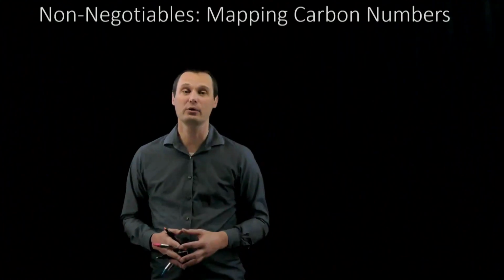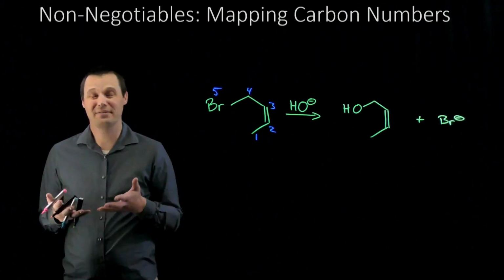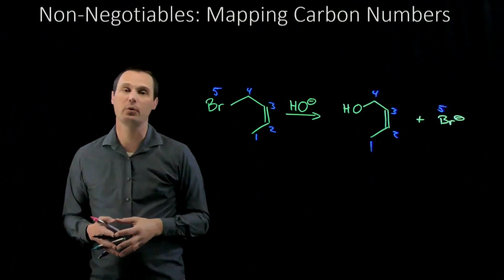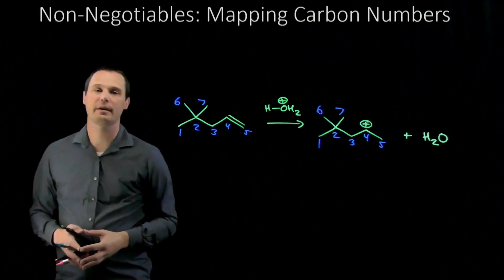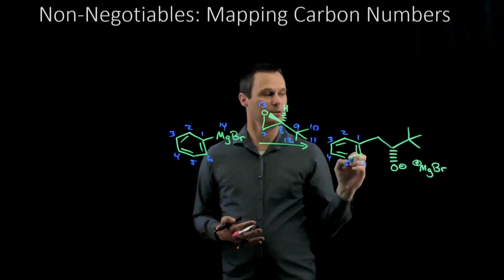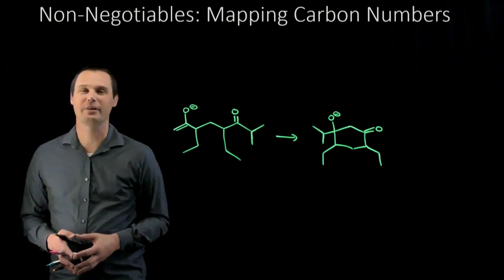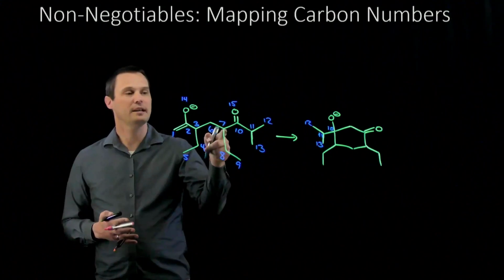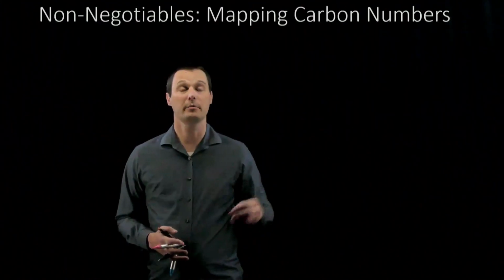OChem Non-Negotiables - Mapping Carbon Numbers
Mapping OChem carbon numbers between starting material and product is crucial for conquering Orgo. In fact, it's non-negotiable.

Aldol Reaction: Coming Soon!

Contents:
0:00 Intro
0:10 What are non-negotiables?
0:23 First, number the atoms in the starting material
0:46 Numbering atoms is a grounding technique
1:00 Do I have to do this forever?
1:22 Second, map those numbers to product
2:11 Mapping carbon numbers is a good 'check your work' tool
2:21 Worked Example (Ninja Level 1)
3:03 Why is this important?
3:23 Worked Example (Ninja Level 3)
4:02 Finding a signpost
4:41 Mapping gives you insight into the reaction mechanism
4:50 Worked Example (Ninja Level 5!)
6:43 Numbering carbon atoms is really, really important